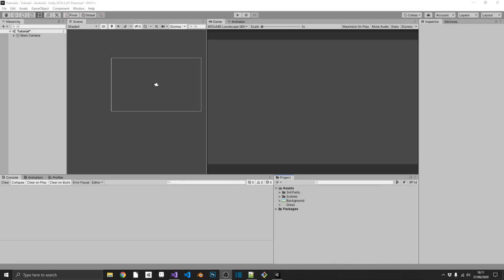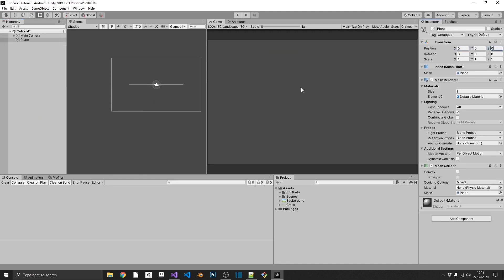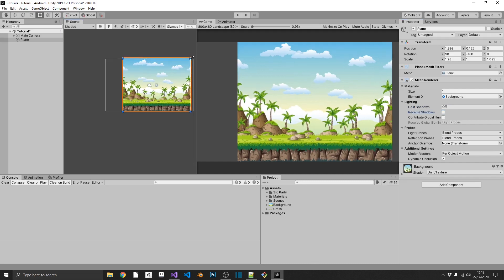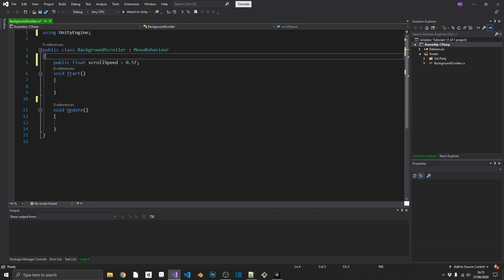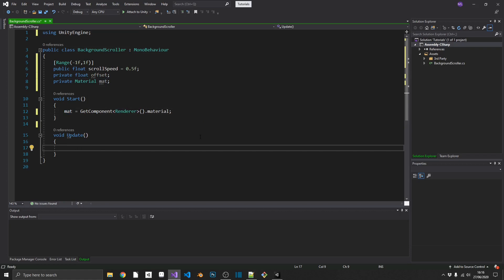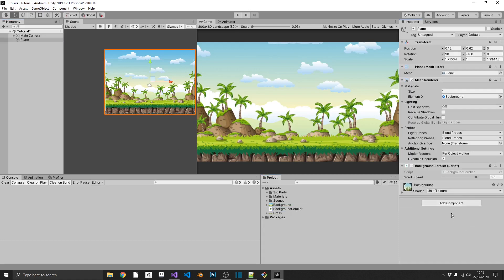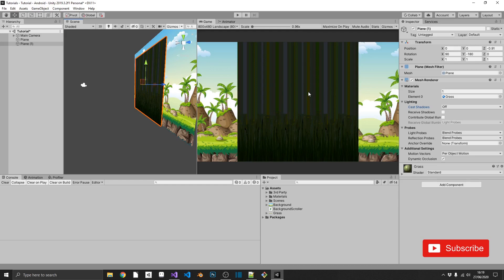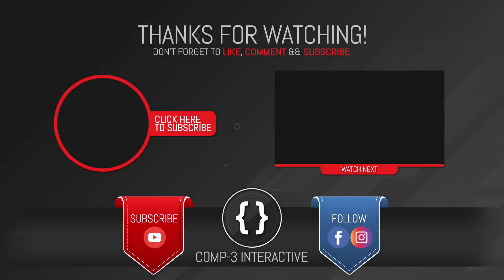How to Make Looping Backgrounds [Unity Tutorial]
UnityTutorial Unity3D Comp3interactive GameDev In this video we're going to create a super simple but super useful little script which will control an objects texture to force it to loop indefinitely. Perform for endless runner style games like Flappy Bird!!

☕ Did I help you out? Feeling generous? Consider buying me a coffee/beer🍺😍